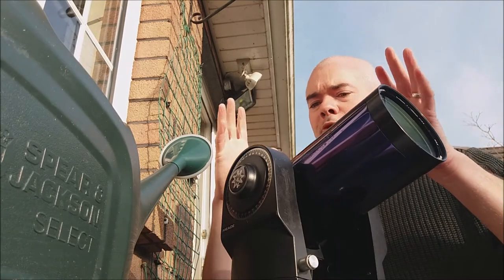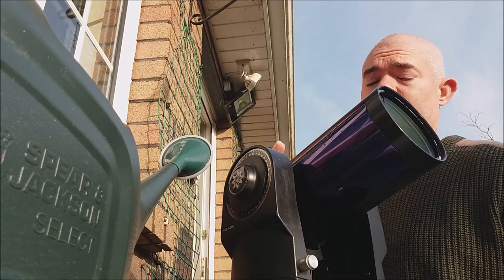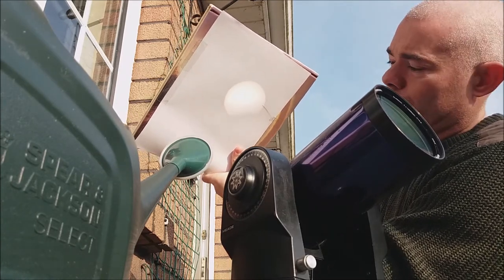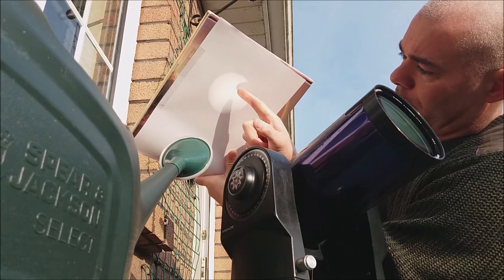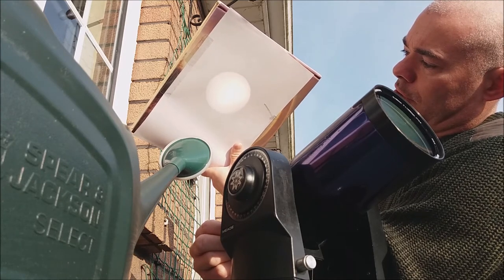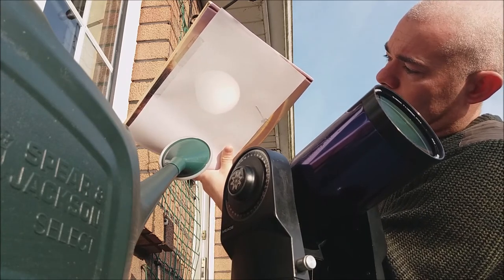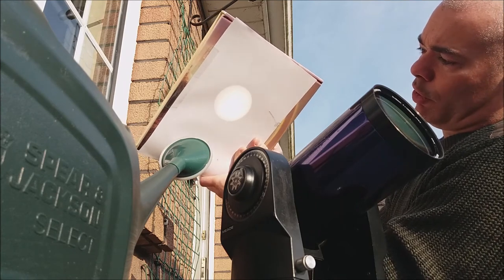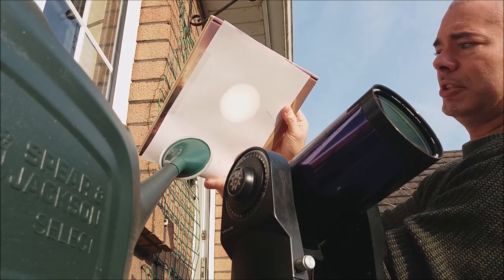Observing Sunspot Group AR2781 Using The Projection Method - 7/11/20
Quick vlog and educational video showing a simple way of observing sunspots using the projection method for telescopes and binoculars.